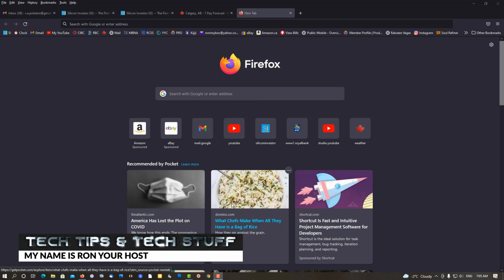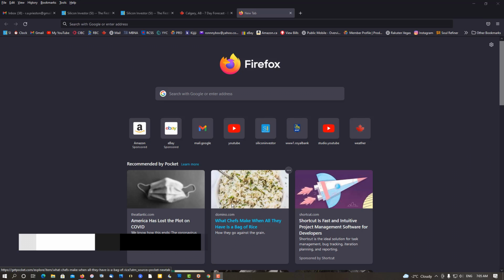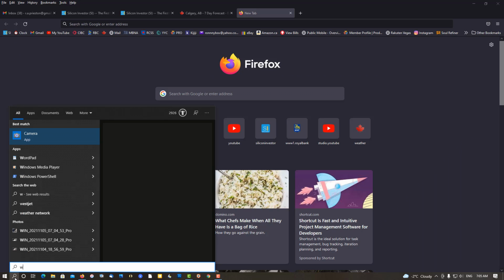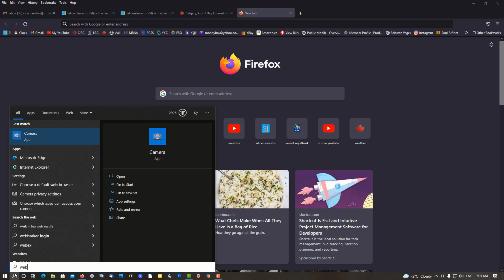Windows 10 Web Cam Tricks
n this short tutorial I will how you how  to use your web cab to take timed photos.